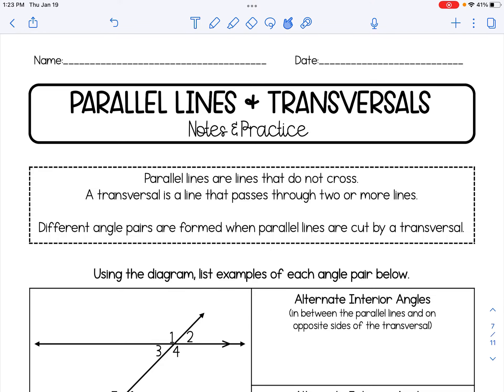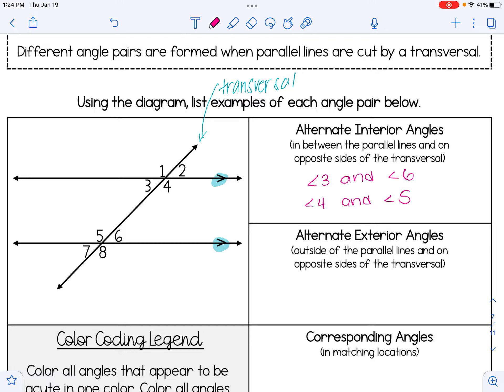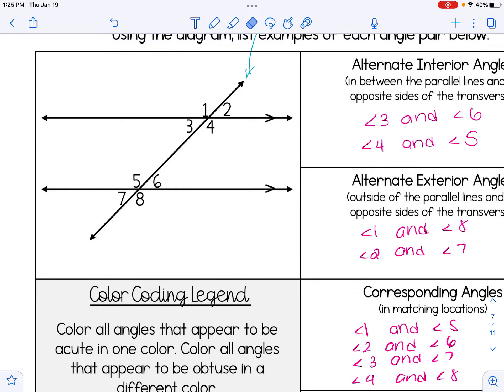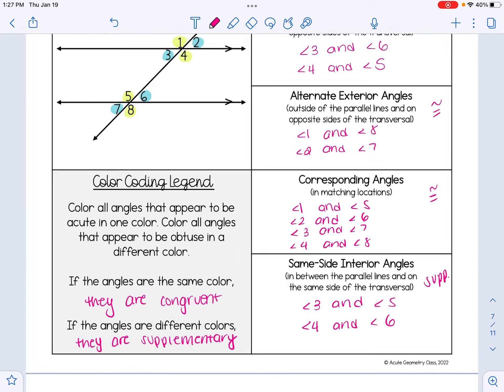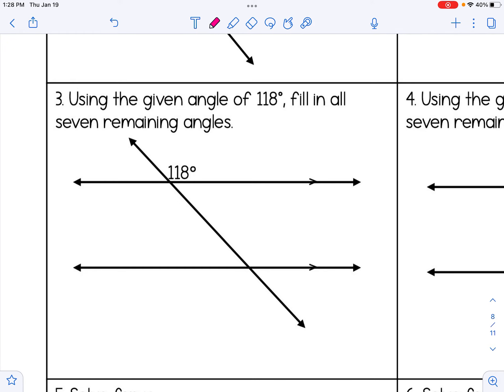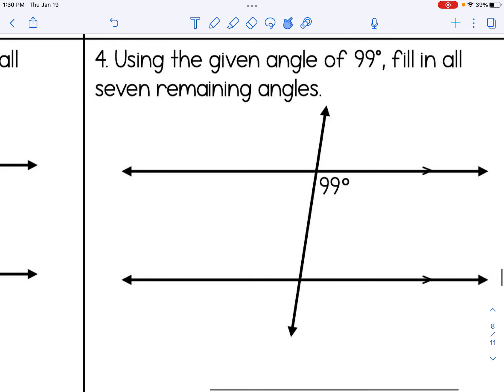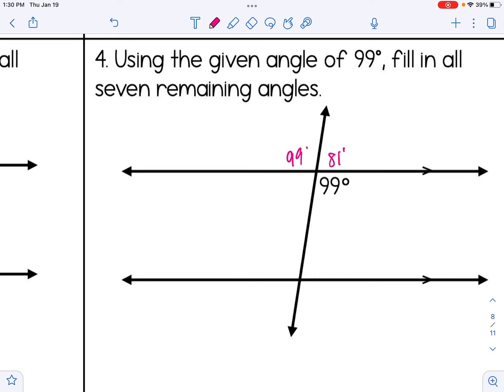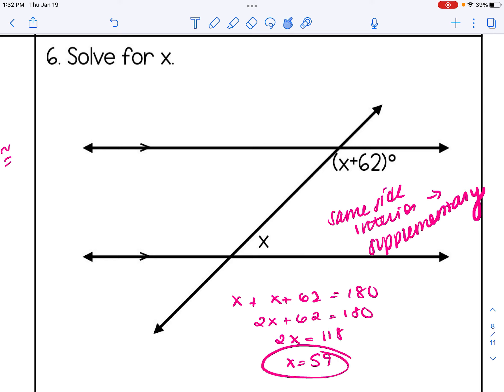Parallel Lines and Transversals | High School Geometry Lesson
This video will introduce students to parallel lines cut by a transversal and the different angles that are formed. They will use these angle relationships to solve numeric and algebraic problems.

You can find the worksheet that goes along with this video (+ 2 pages of additional practice) by clicking